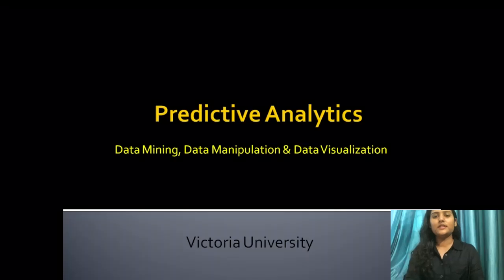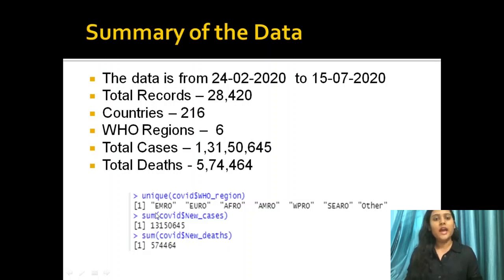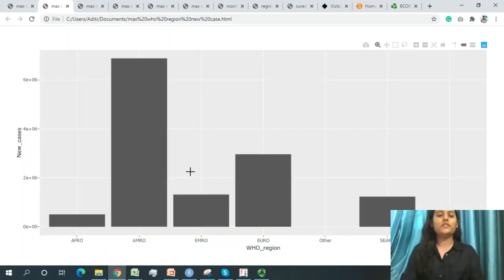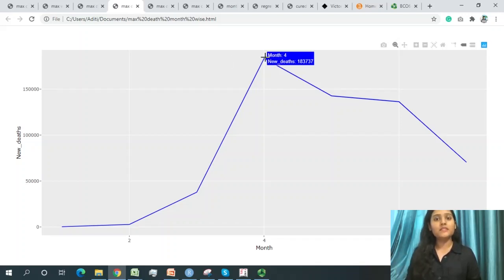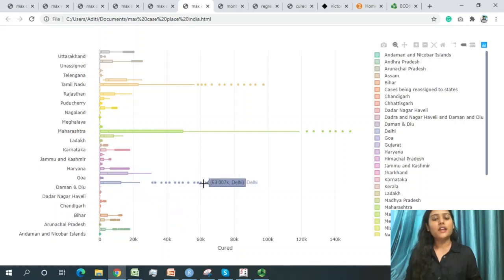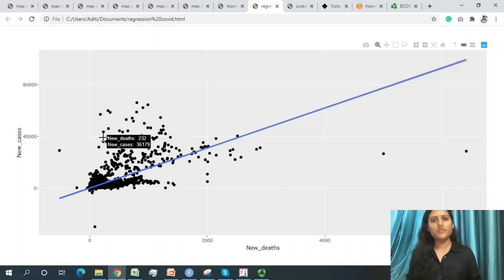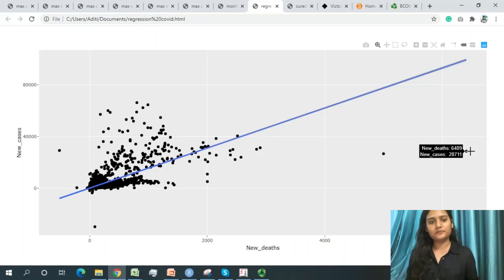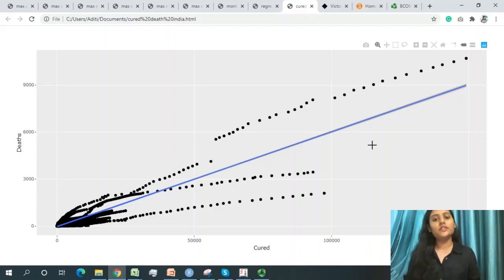Covid 2020 Data Analysis And Prediction Using R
In this video, the Data analysis of Coronavirus attack all over the world has been done. The data from the 2nd month of 2020 till the 7th month is used so far for Data manipulation, Data Analysis, and Data Visualization of the Coronavirus Attack.

The data visualization and the prediction have been done in the R Software using the multiple packages available for the same like dplyr for data manipulation, ggplot and plotly for visualization, car and rpart for the prediction purpose.

The data is from 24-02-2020 to 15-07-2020, the total number of records is 28,420 also covers 216 Countries and 6 WHO Regions.

The total cases are 1,31,50,645 in this COVID 2020 data.
The number of deaths is 5,74,464 analyzed via R Software.

In India, the maximum suffered states are Maharashtra, Delhi, Gujarat, and Tamil Nadu. Maharashtra is the most suffered state because it includes the big cities of India like Mumbai, Pune, Nagpur, Thane, etc.

The maximum deaths and a cured percentage so far in India COVID 2020 data are concerned registered in Maharashtra state than in Delhi.

The prediction shows that, if the number of Coronavirus cases will increase the death ration will also increase simultaneously.
And, if the number of Coronavirus cases will decrease with the period the death ration will also decrease simultaneously.